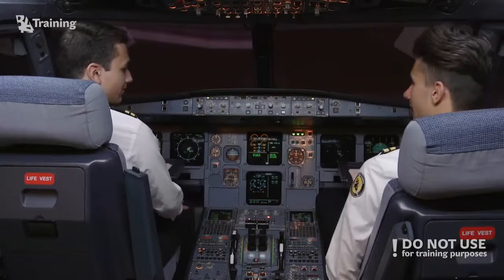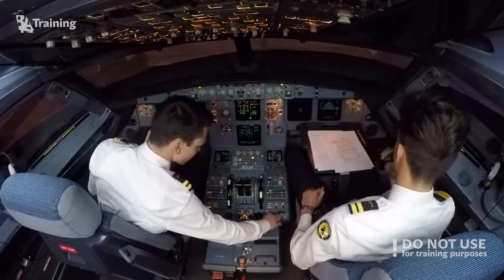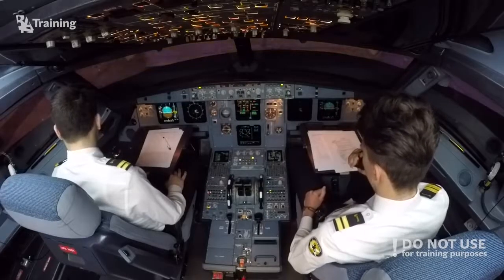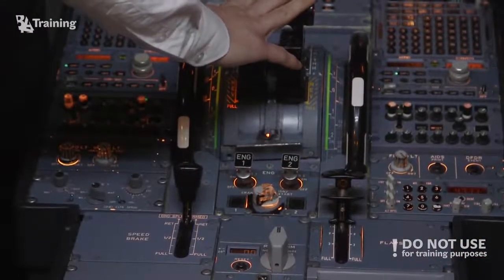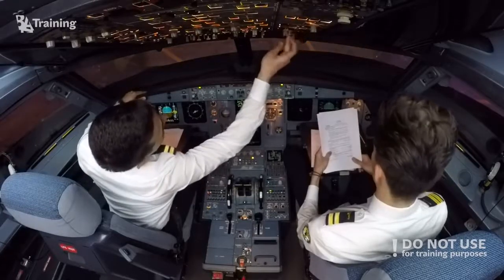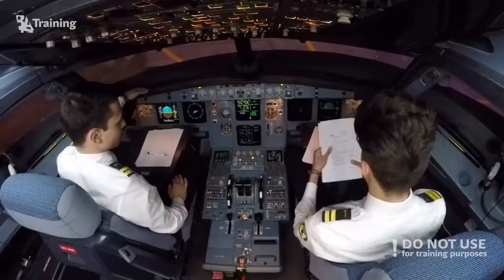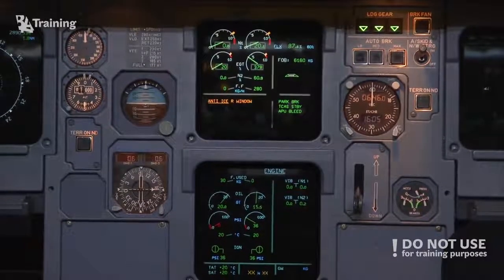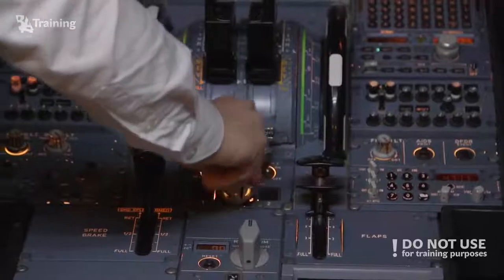Manual Engine Start Procedures on Airbus A380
How to start manual engine procedure airbusA380
Airbus have total 800 seats and plane is double decker with first class seats and plane have three types seating arrangements first of all economy then first class seats and at last business class seats. Four pilots available at a time of flying in a plane